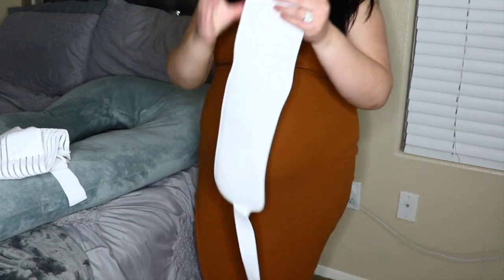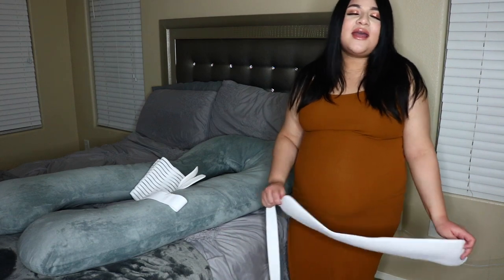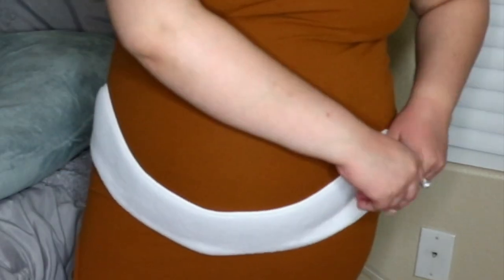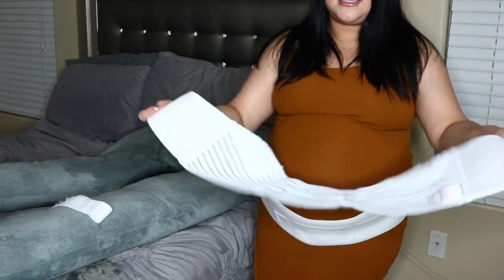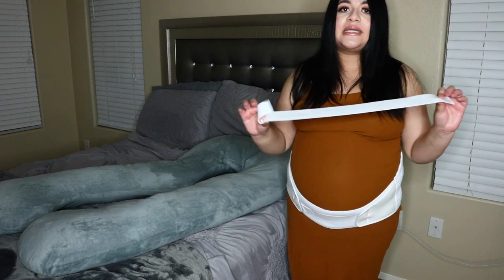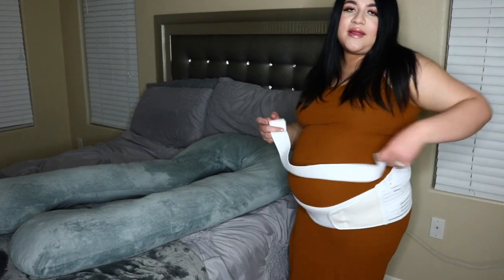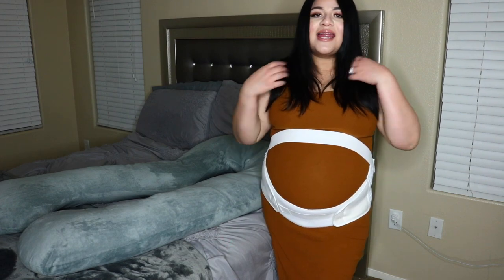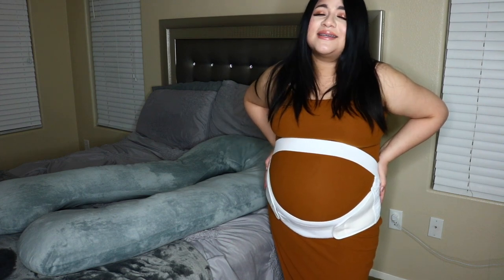LOVING COMFORT MATERNITY SUPPORT BELT REVIEW + DEMO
Hey lovelies!
In today's video I will be reviewing Motherhood's Loving Comfort Maternity Support Belt, showing you how to put it on, and going over it's pros & cons.

xoxo,
Jenny

♔ Products Used In This Video:

LMK IF YOU'RE INTERESTED IN KNOWING!